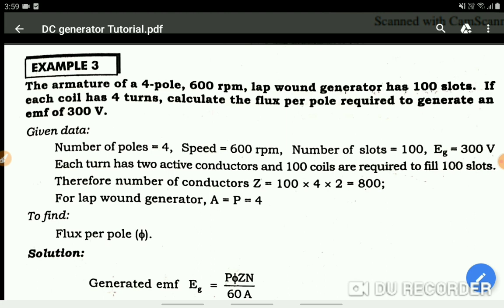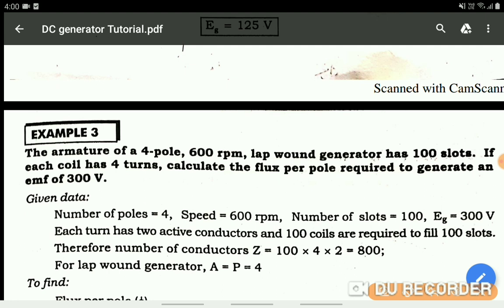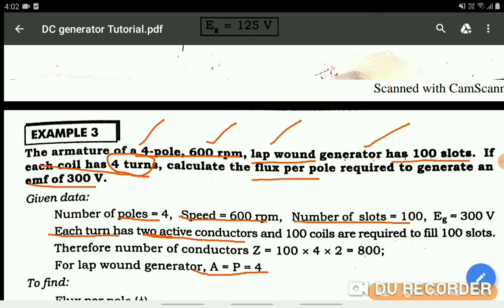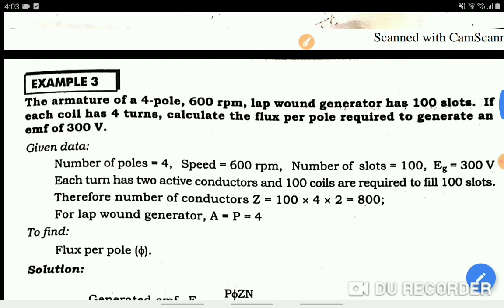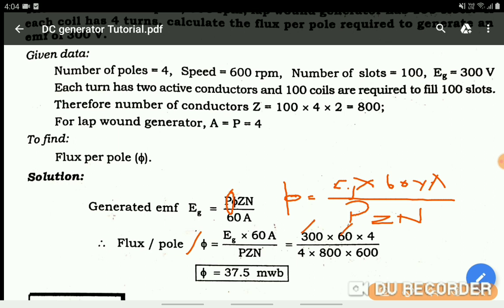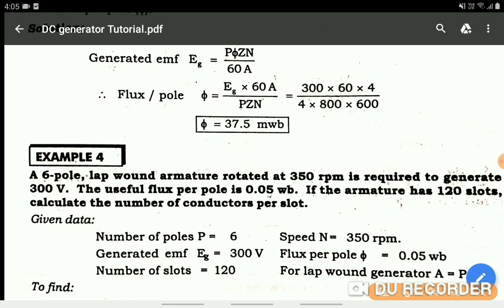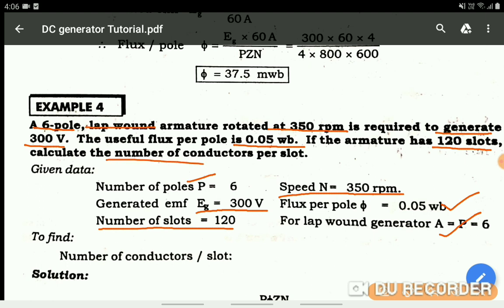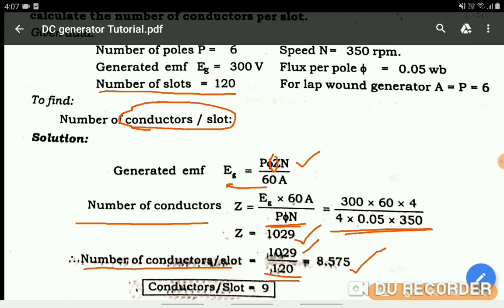BE8254 Unit 3 DC generator Tutorial 3